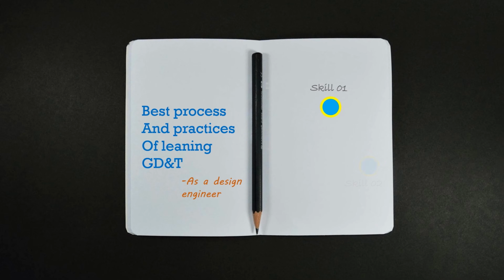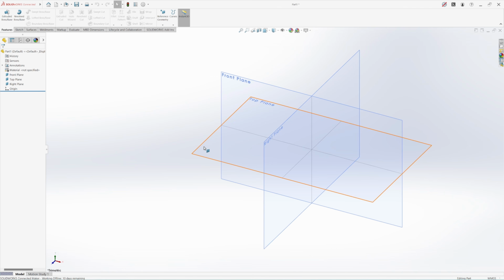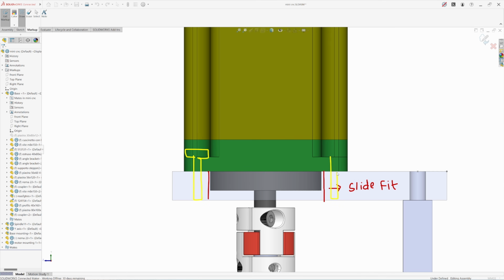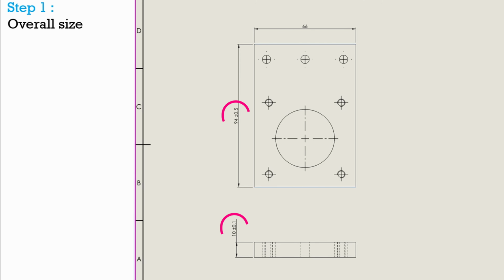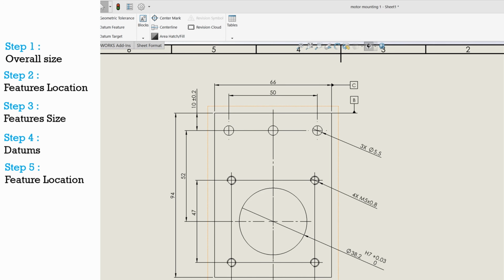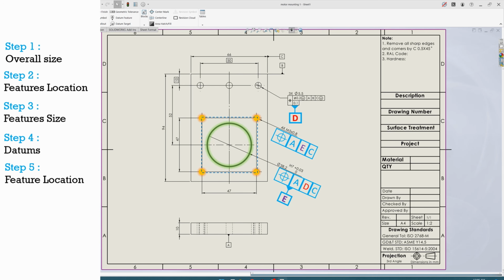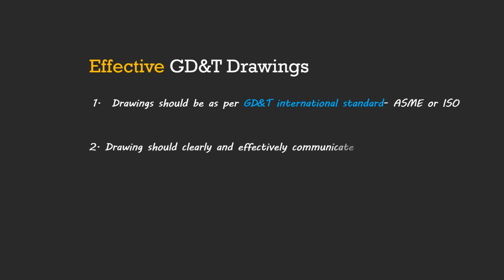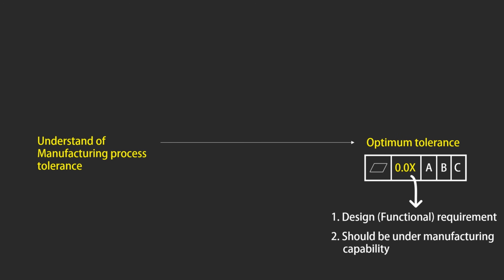How To Learn GD&T as DESIGN Engineer | Lesson 01 | MasterClass Series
In this video I have explained, how to learn GD&T Geometric dimensioning and tolerancing as a mechanical design engineer, means how to create GD&T drawing, with a practical example, where i have shown what is design intent of a part, and then how to communicate that design intent into GD&T drawing. and as outcome of example i have explained what the three core skills are we should master as a design engineer in order to make effective GD&T drawings

Chapters:
00:00 How to Learn GD&T as design engineer.
03:47 GD&T Design intent example
12:53 GD&T drawing step by step
14:13 GD&T Datum selection
17:23 GD&T Position control
22:14 GD&T circular control example
25:25 How to make effective GD&T drawings
26:07 three core skills to master GD&T

GD&T drawing tutorials
GD&T drawing exercises
GD&T drawing step by step
how to become mechanical design engineer
solidworks tutorial for mechanical engineering
how to become a successful mechanical engineer
how to get high salary jobs in mechanical engineering